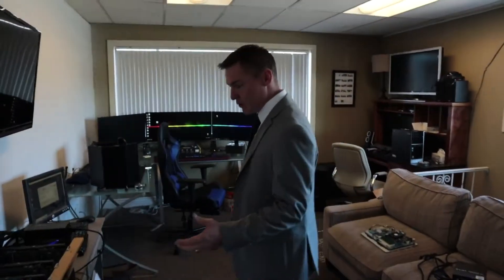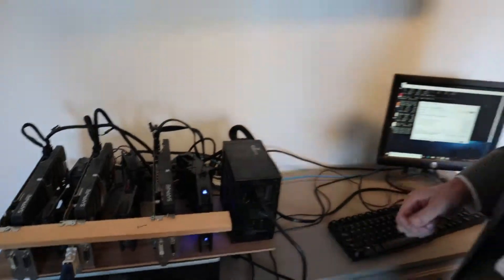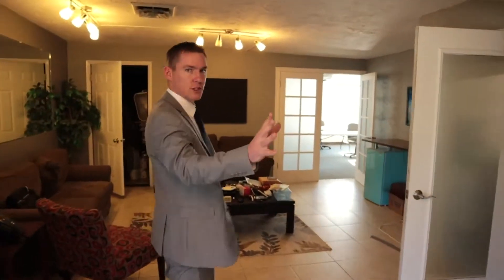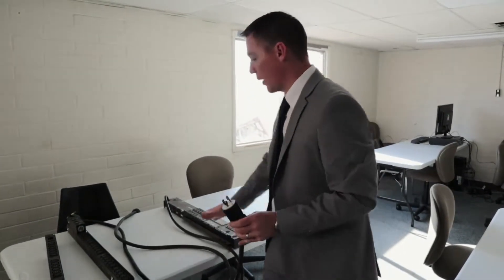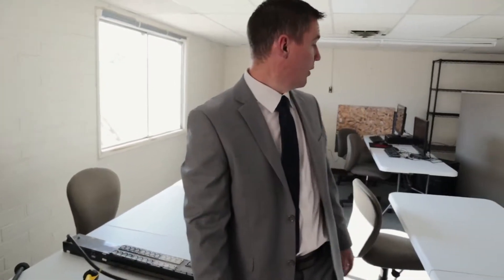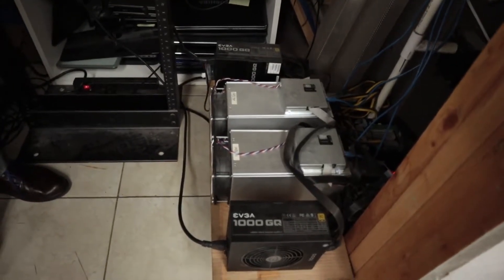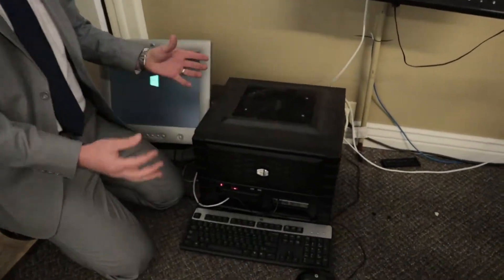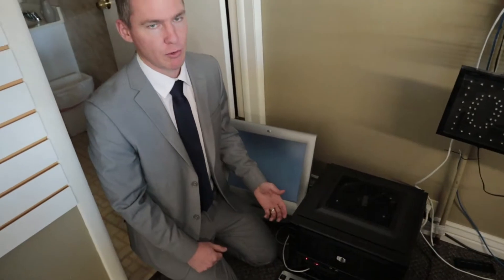Crypto-currency Heaters using Bitcoin and Ethereum Miners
This is a quick tour of a 1600 sq ft building that is heated 100% with GPU and ASIC crypto-currency miners.

Nicehash is free to download and use, and very user friendly. It takes a small fee from any crypto currency that you mine.

Some details about this setup:

8 ASIC Miners (Dash/Litecoin/Bitcoin)
19 GPUs (Ethereum/Zcash/NiceHash)
Electric Rate = $0.06/kwh
Most miners are running on 240VAC.

NOTE: These miners collectively represent a significant investment, which has been built up and paid off over the several years. To setup a system like this from scratch with the intent of getting 'free heat' is not as simple as it may appear in this video, and may not make economic sense depending on your location and electricity rate.